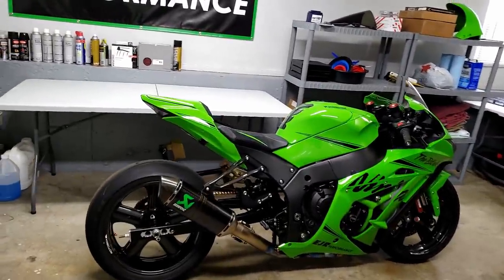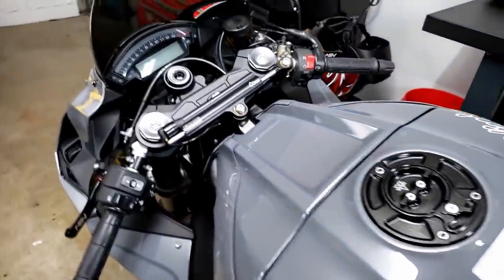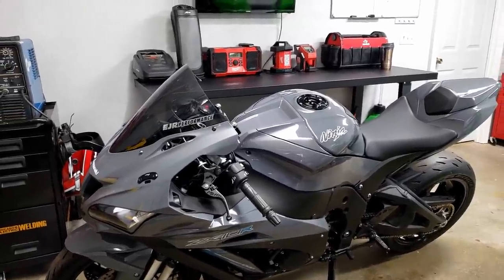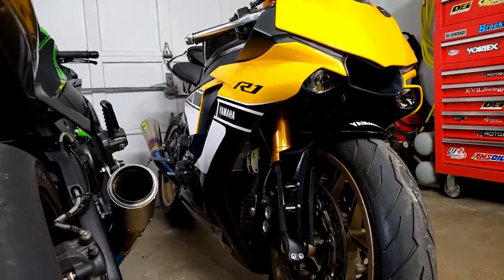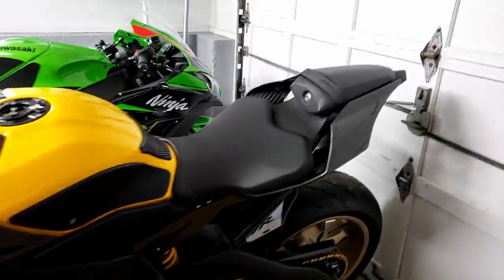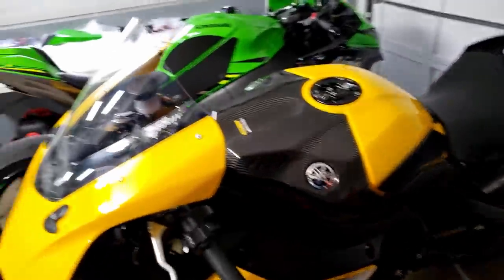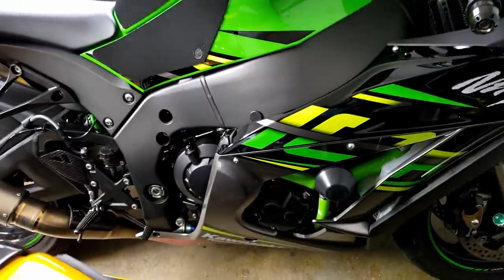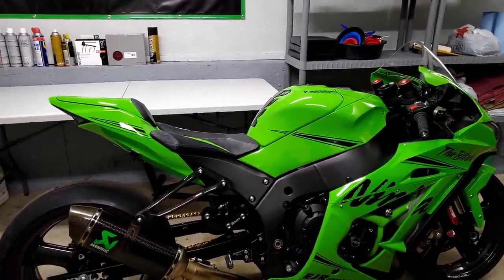Whats new at EJR Performance?